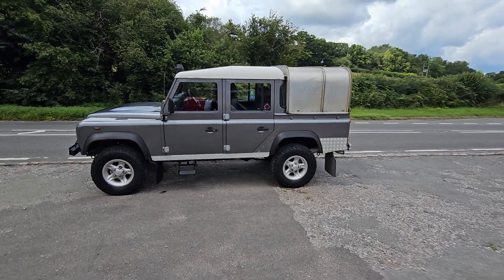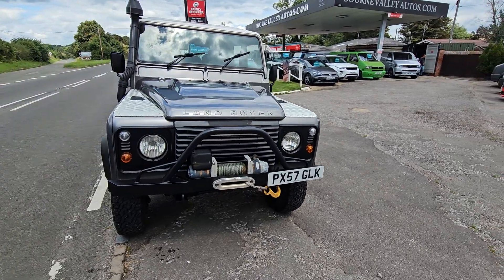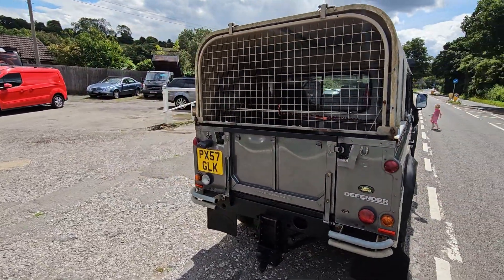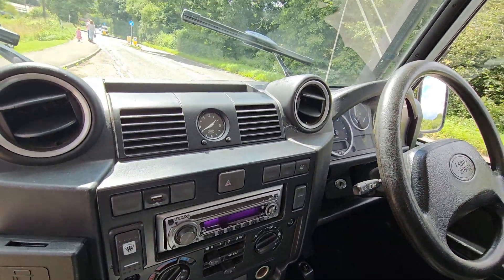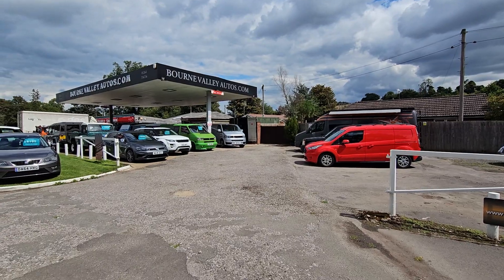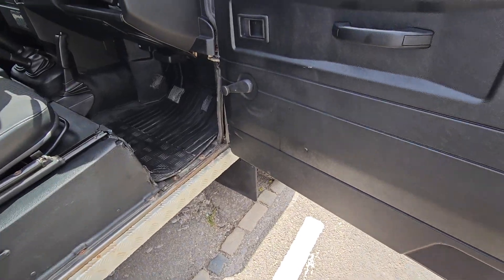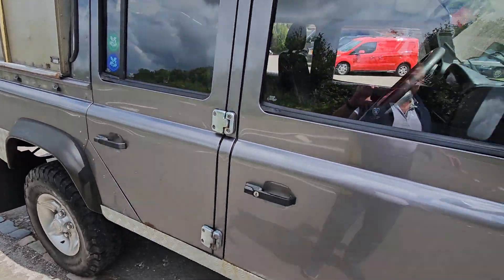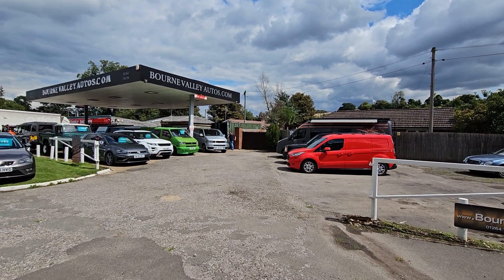3 August 2023